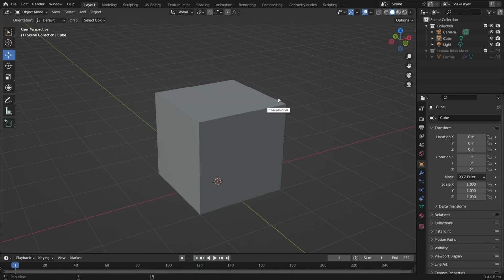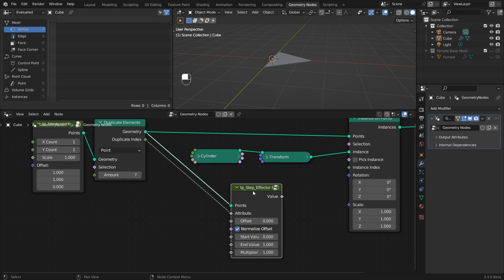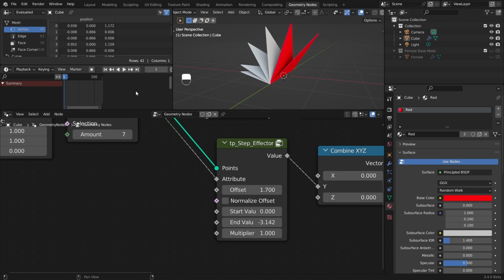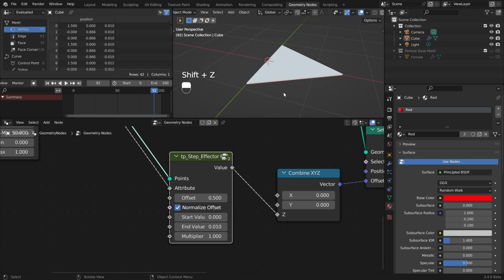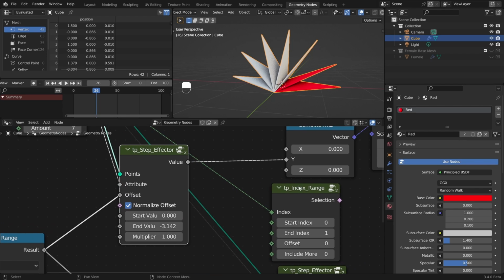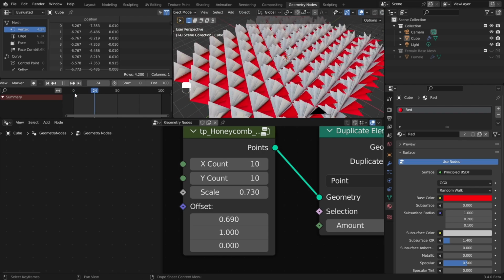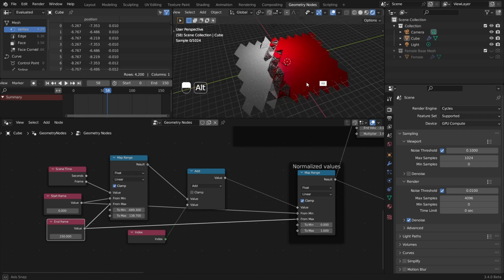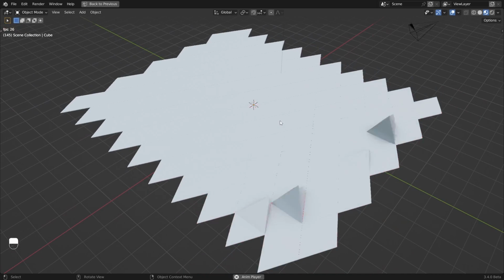Triangle Accordion with Geometry Nodes in Blender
I am learning geometry nodes so there may be a lot of obvious mistakes which I'm totally unknown to. Also pardon my English language and weird accent. (English is my second language :)